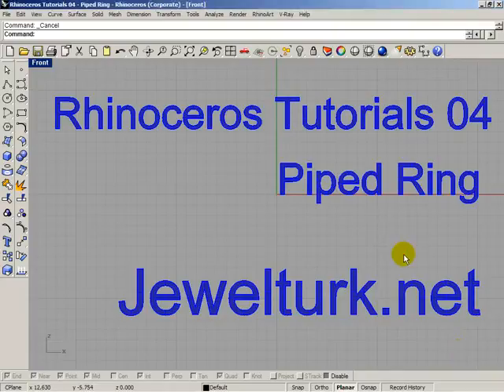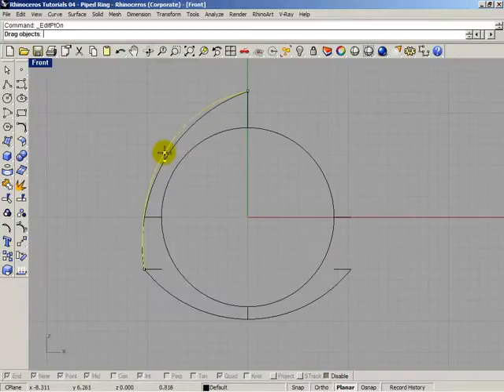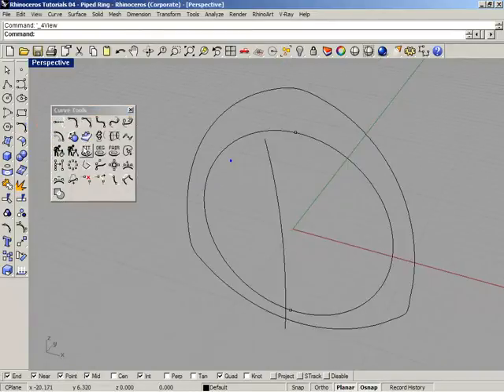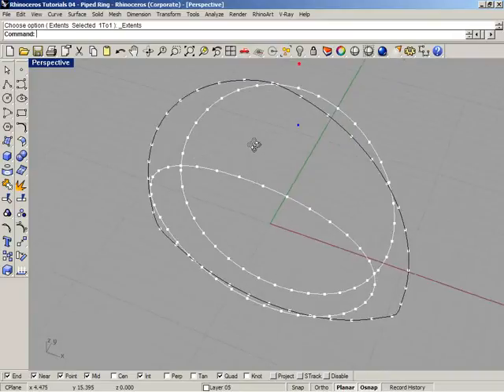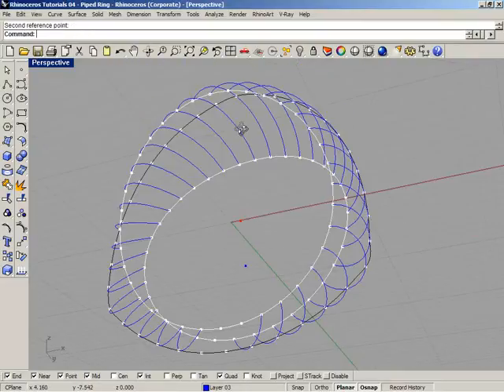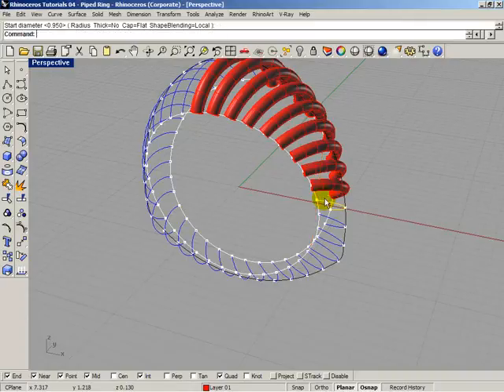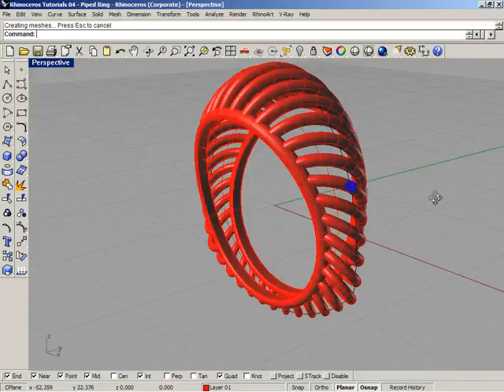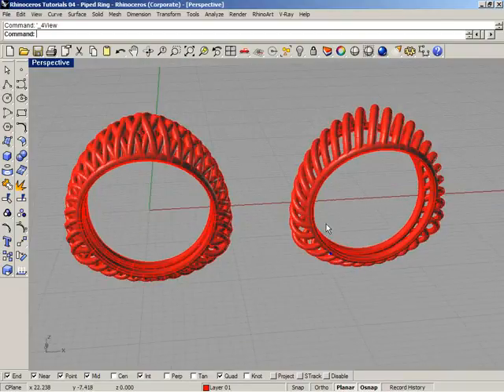3D ring in rhino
tips from Designer_Naresh_saini